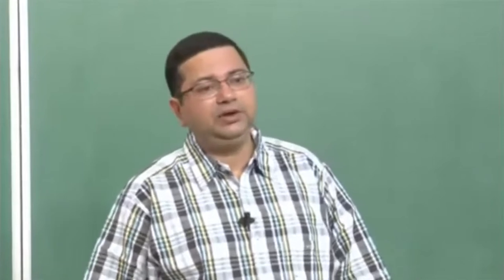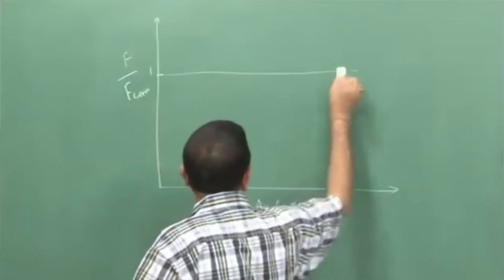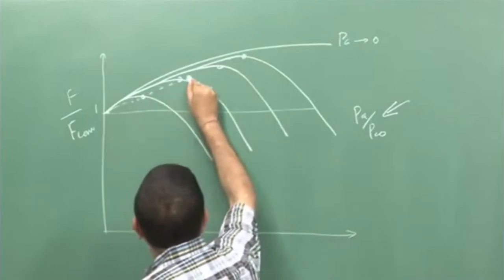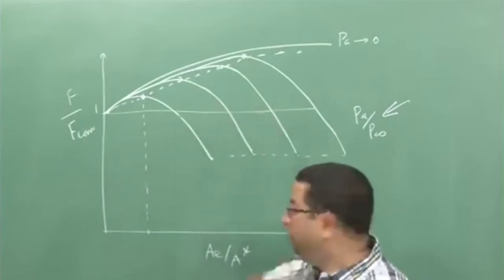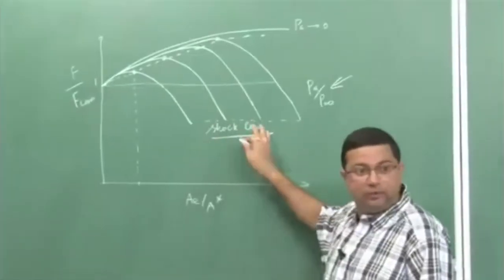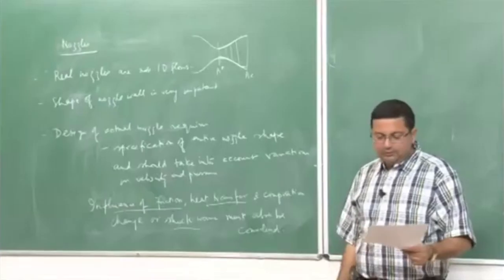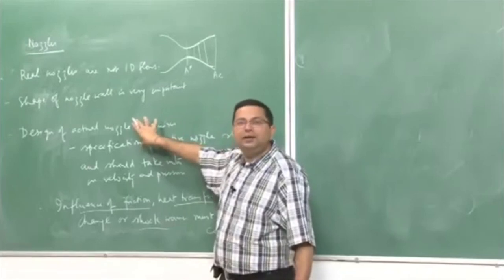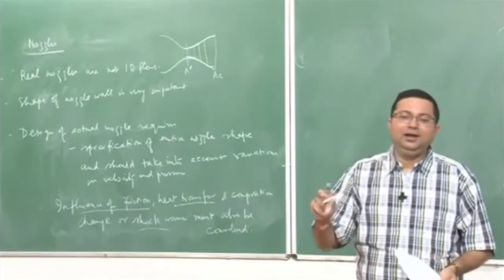Lec 26: Jet and Rocket Propulsion